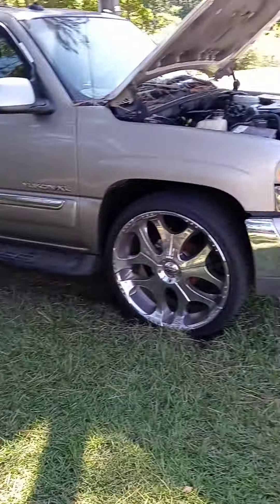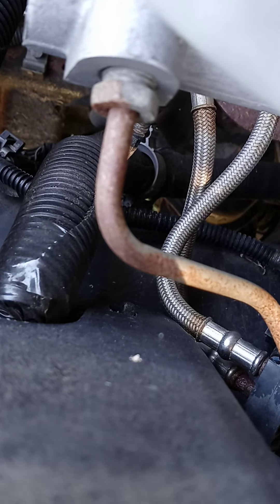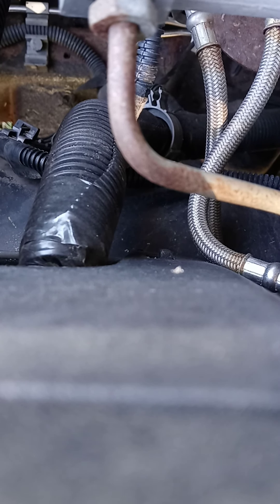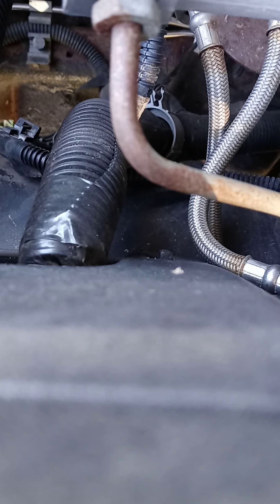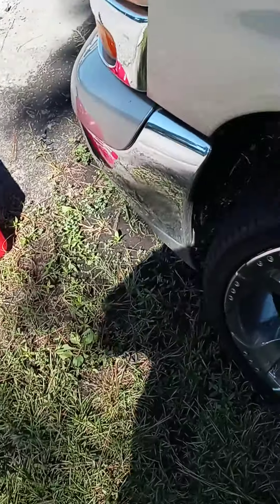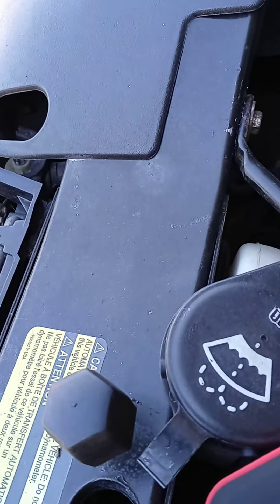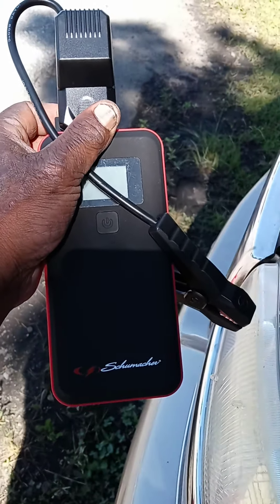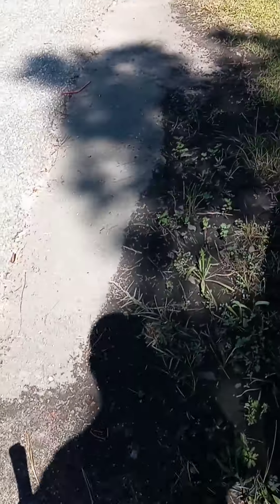Been neglecting my Big Girl its go time